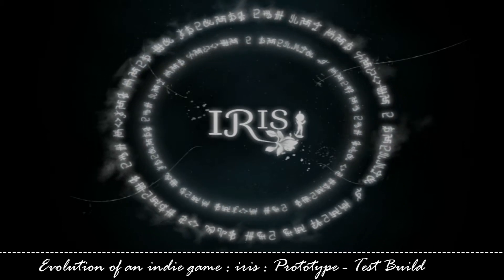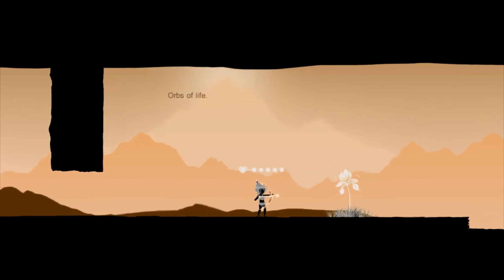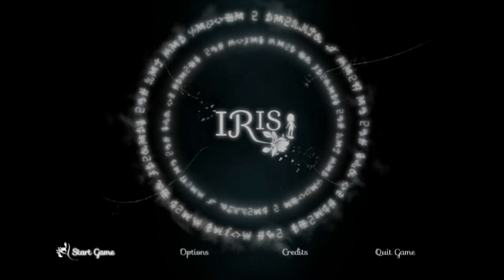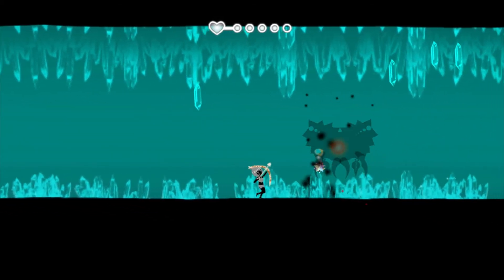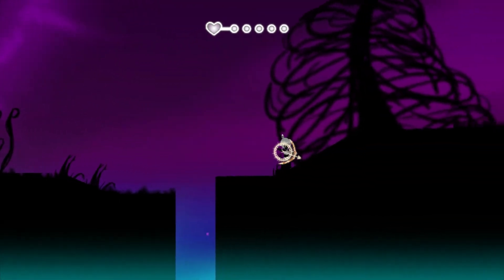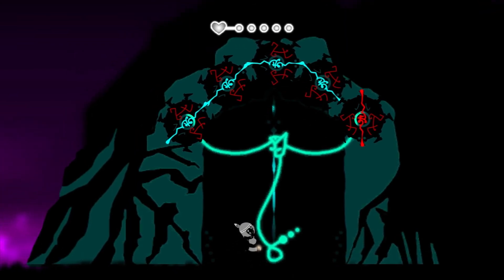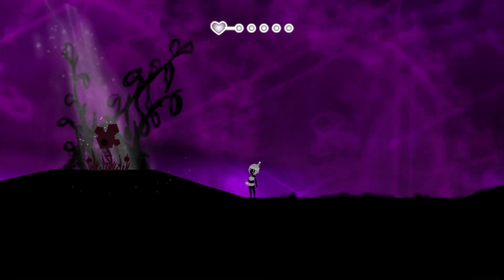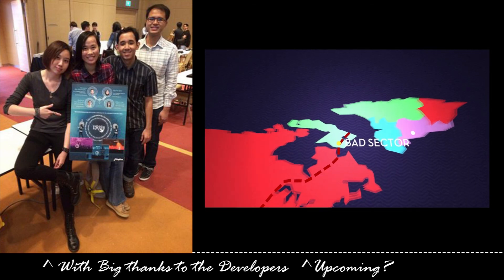Indie Games: The Making of Iris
As part of Iris week we play the excellent indie game iris. It's a brilliant blend of art sound and game play to create a creative artistic journey experience. This is the behind the scene video of the game showing you development builds and adding that bit of extra fun! Essential viewing for game dev's.

Monday: Part One!
Today : Part Two!
Friday : Behind The Scenes!

Iris is a 2D side-scrolling adventure platformer that tells a story about Iris traveling to an exquisite world, Chromaland to save her sister. Iris, a young promising archer utilizes a magical bow to reveal the otherworldly creatures and environmental objects through the eyes found within the world of Iris.

  All views are my own and we are not sponsored to play this game.